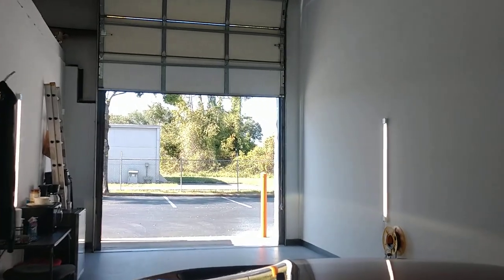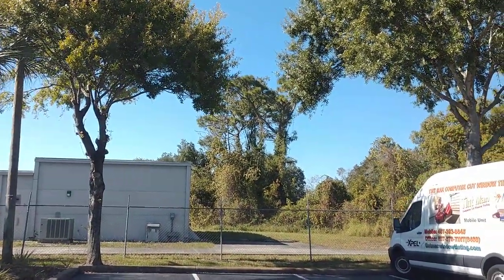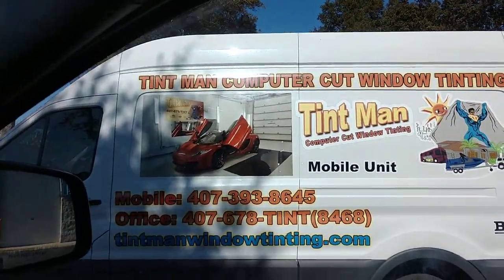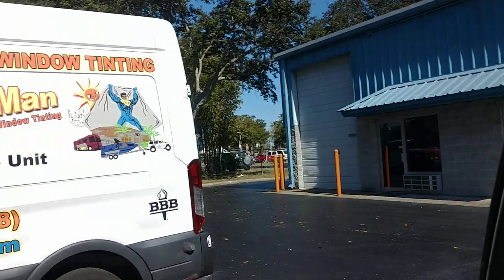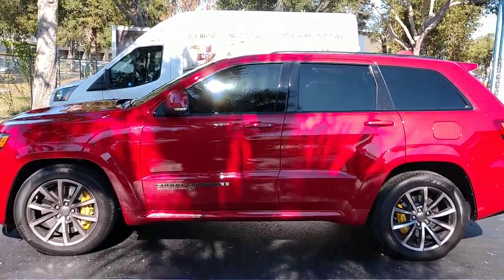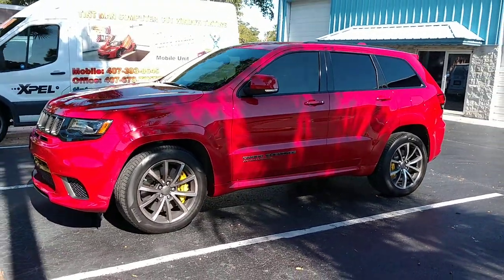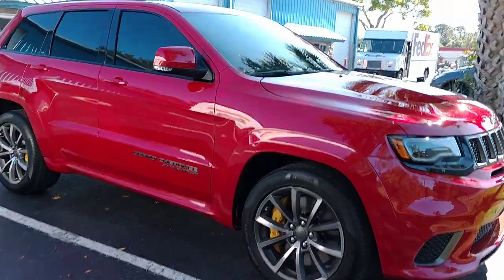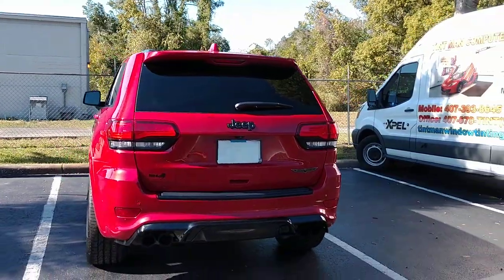Tint Man tinted this Jeep Grand Cherokee Trackhawk Supercharged with Xpel Ceramic XR Black 45% Winds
Tint Man tinted this Jeep Grand Cherokee Trackhawk Supercharged with Xpel Ceramic XR Black 45% Windshield, 5% Limo Tint Front Doors & 15% on top of Factory Smoked Rear Windows to equal 5. FL law requires a Tint Waiver to go below your AS1 line on your windshield or darker than 70%, 28% front doors & 15% rear windows. Tintmanwindowtinting.com TintManFL TintWaiver Jeep GrandCherokee Trackhawk Supercharged Xpel @tintmanfl @xpel